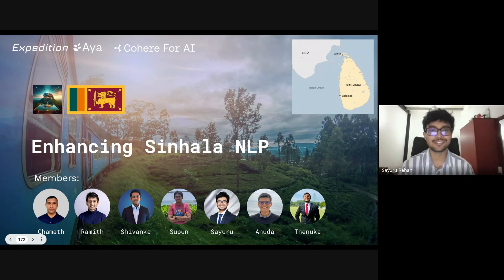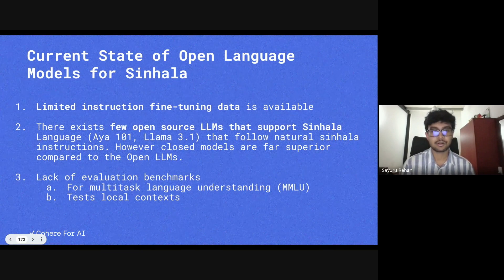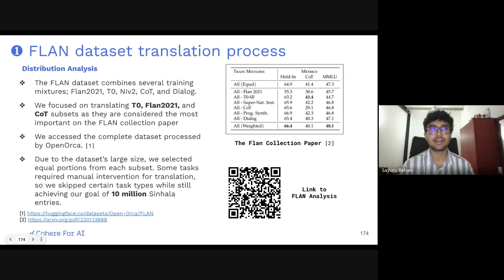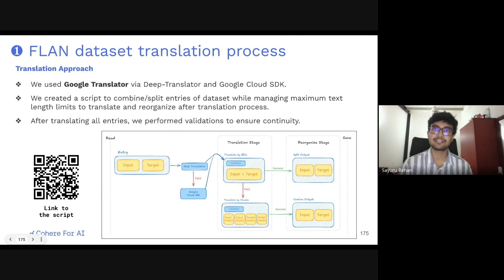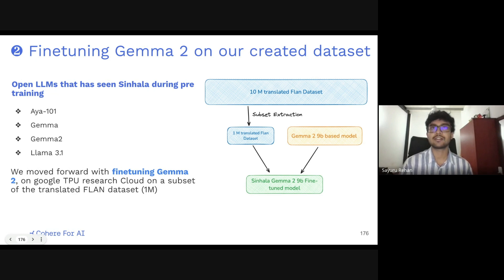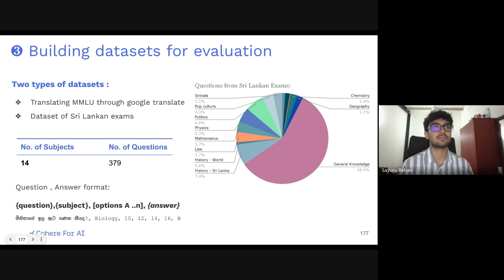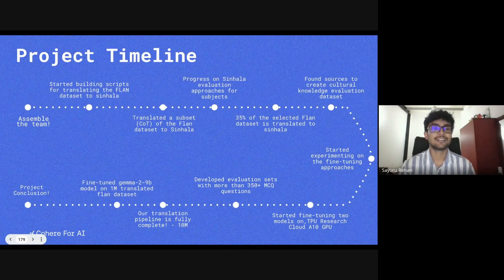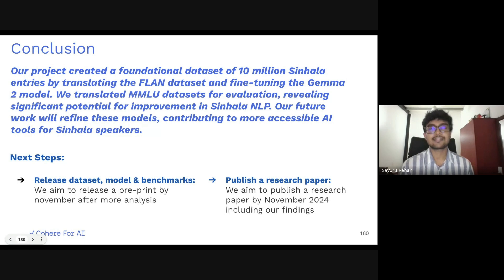C4AI Expedition Aya: Enhancing Sinhala NLP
Chamath, Ramith, Shivanka, Supun, Sayuru, Anuda, Thenuka